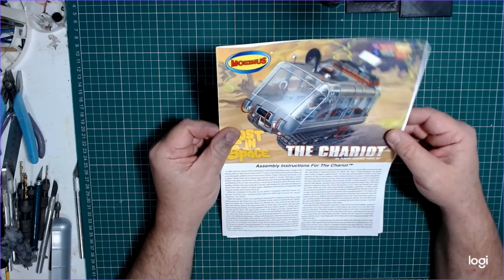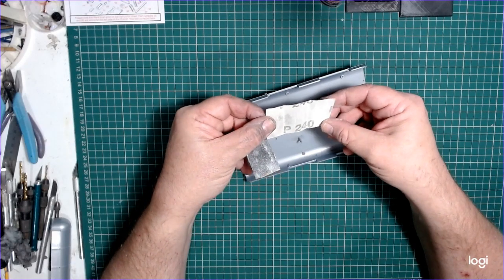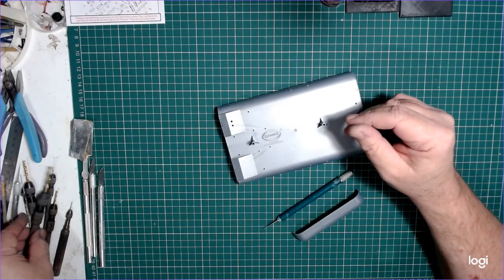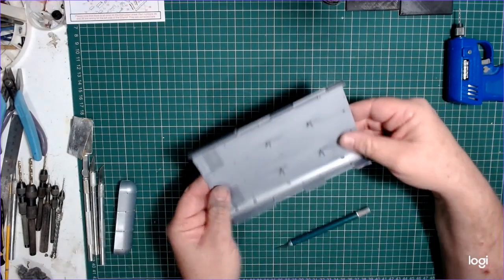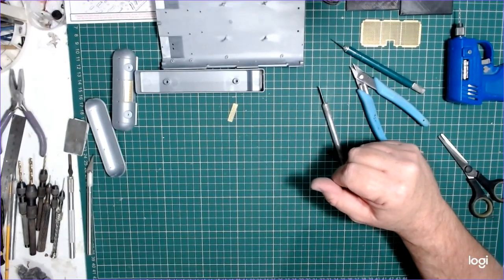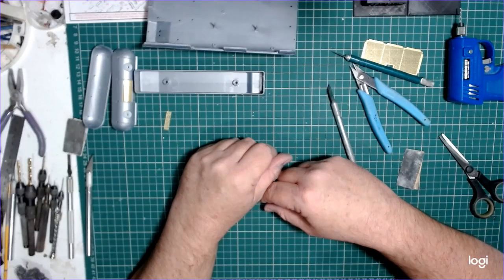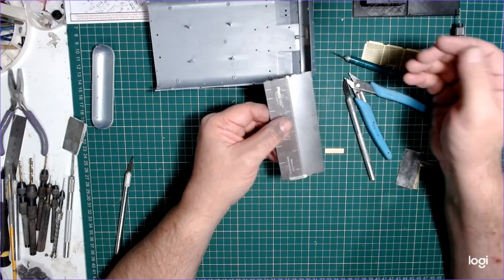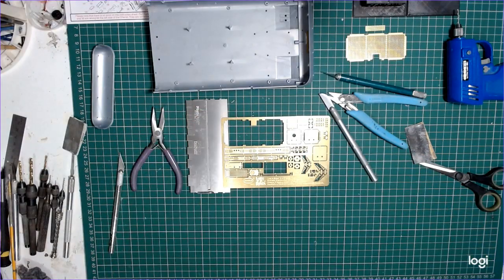Building the Moebius Lost in Space Chariot Part 2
Building and detailing the Moebius Chariot